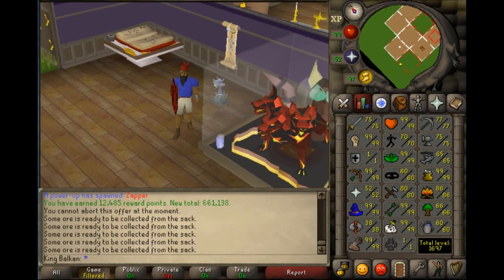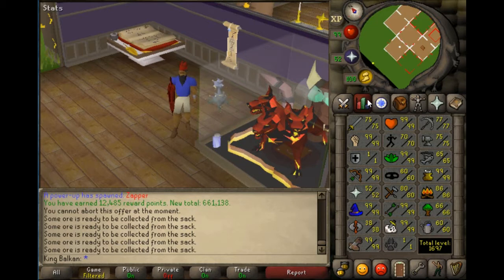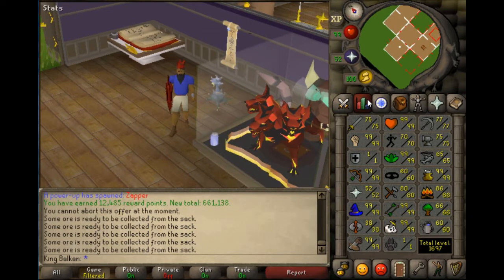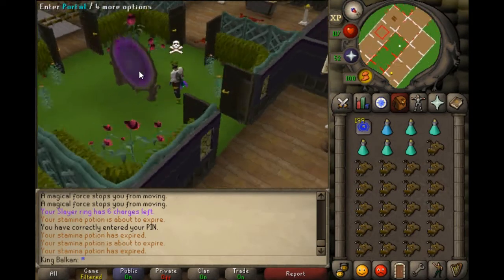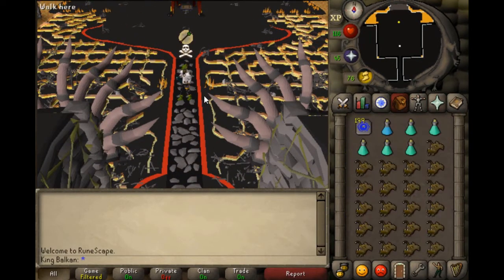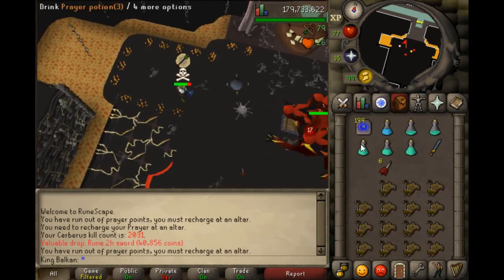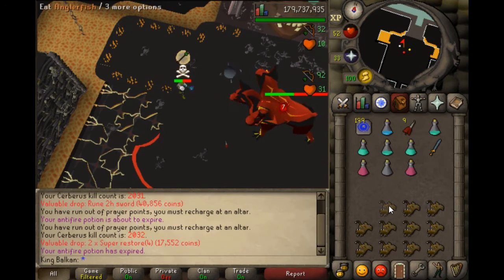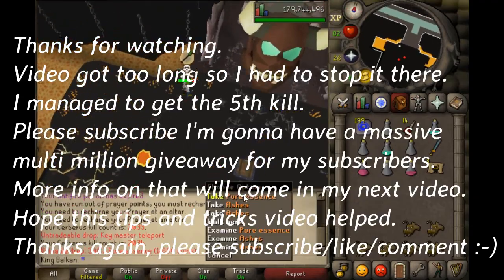CERBERUS WITH 1 DEFENCE - 4-5 KILLS/TRIP COMMENTARY - KING BALKAN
Hello :-)

Hope this helped. This is how I got my 2k+ cerberus kills as a pure.